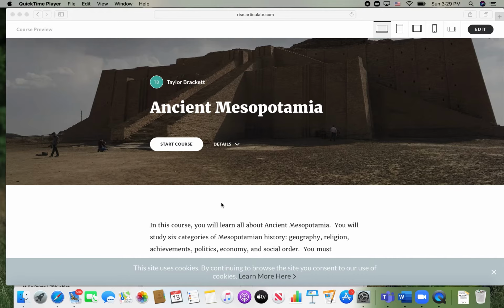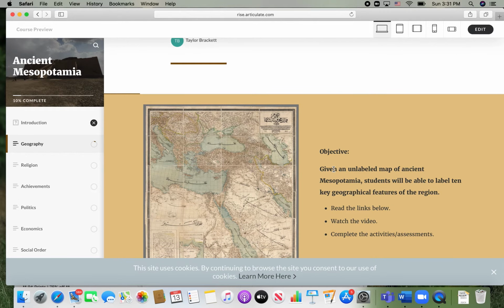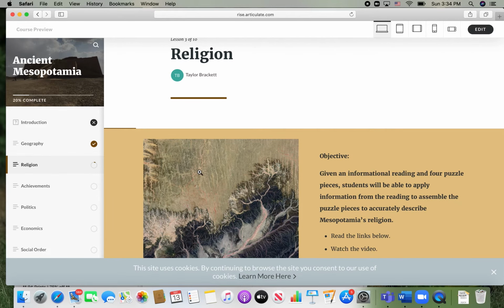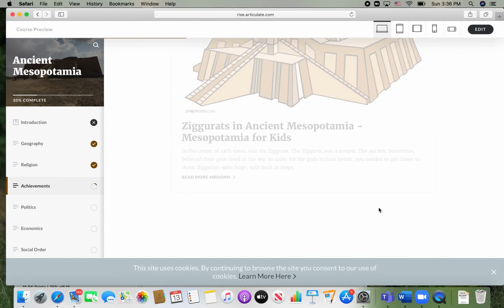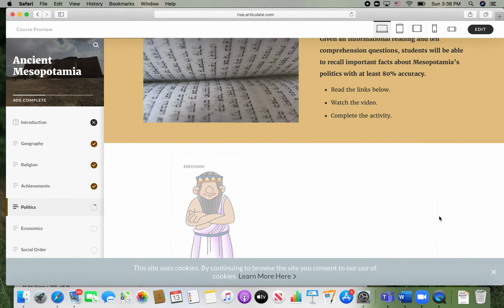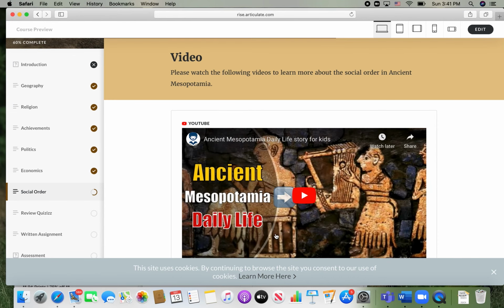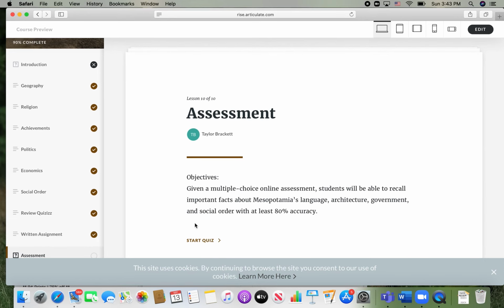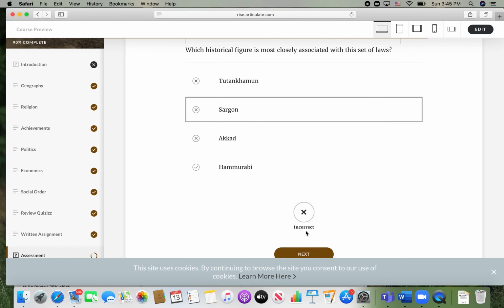DL5743 Application 4